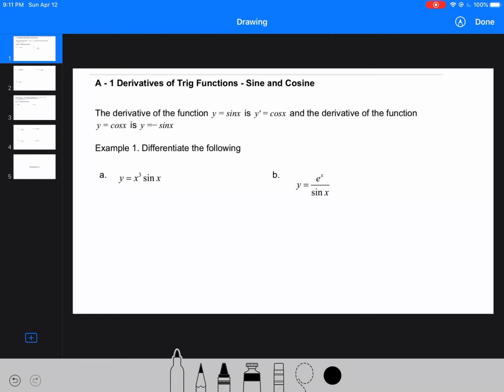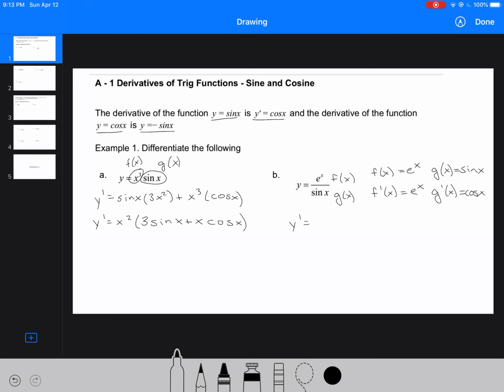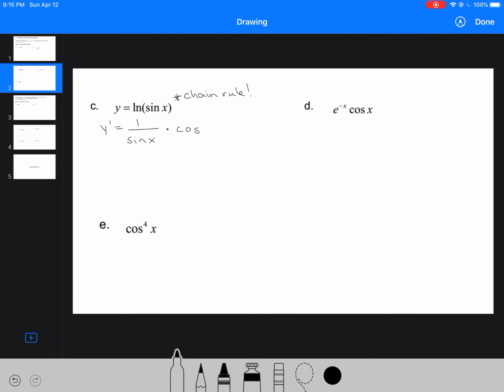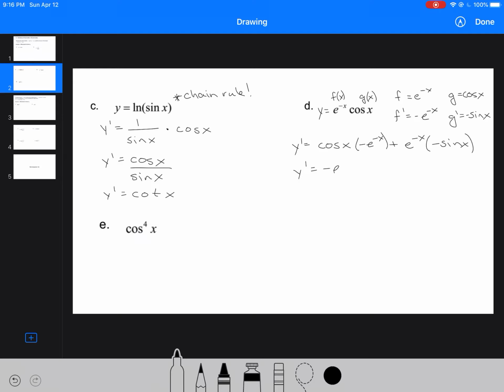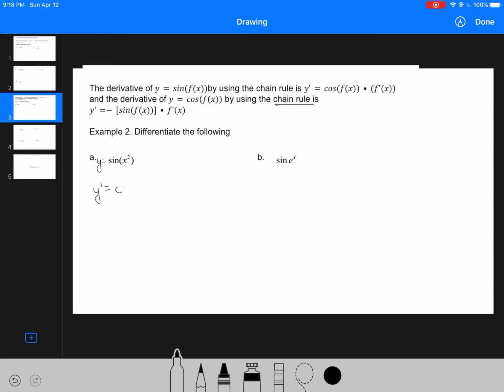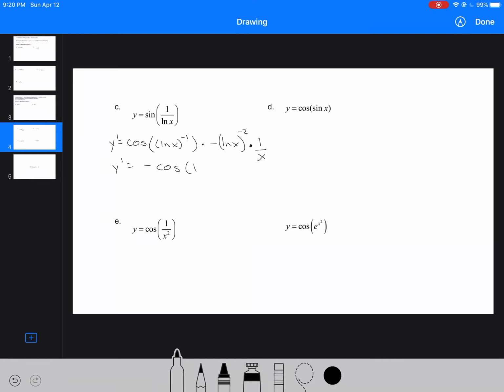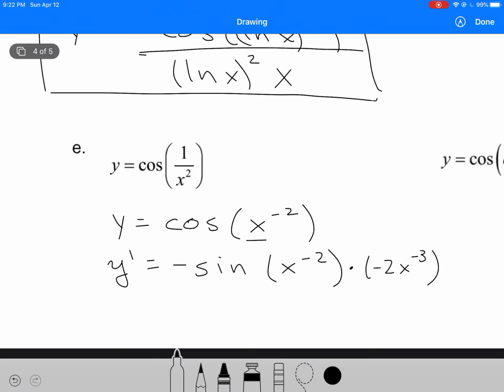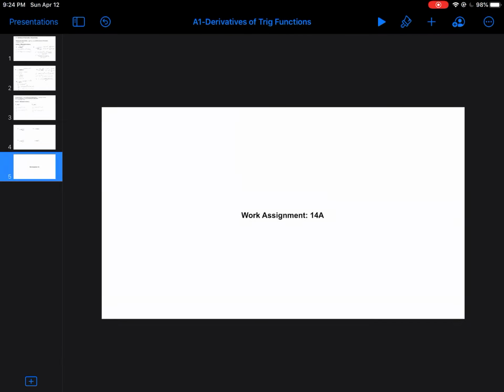A-1 Derivatives of Trig Functions Sine and Cosine